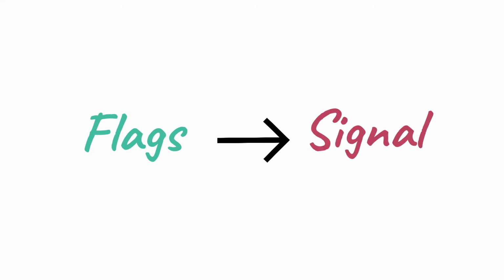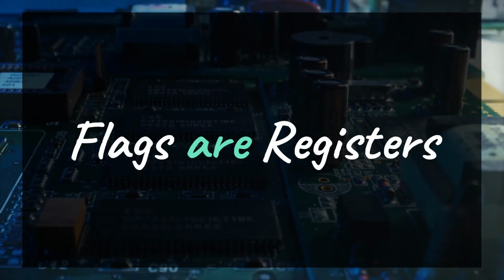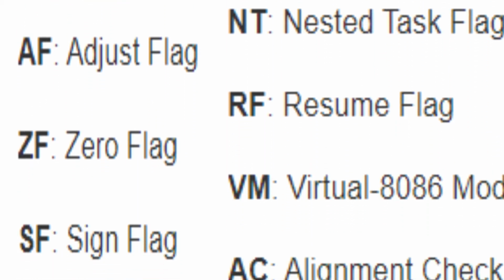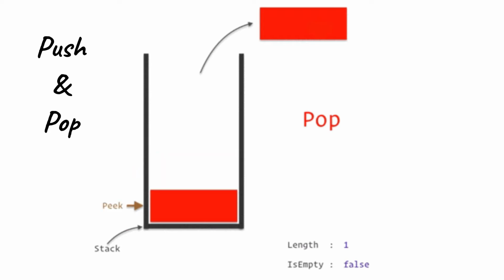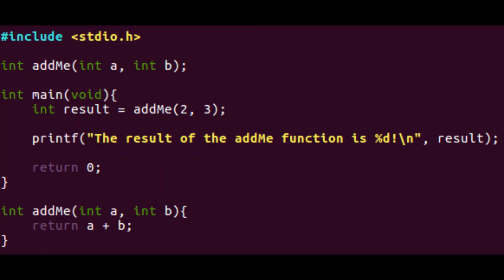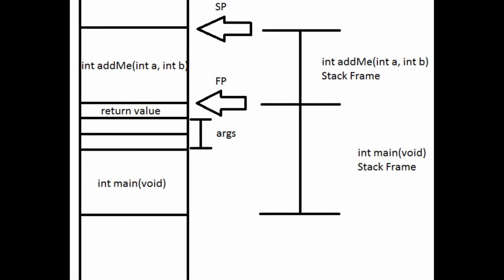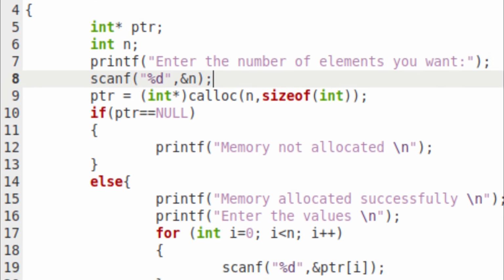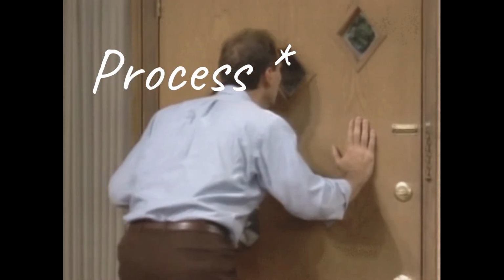Understanding the Computers :- Reverse Engineering || Part 5 || Stacks Flags & Heaps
What's up buddies. Now we have covered the basics or essentials which we need during the learning phase of reverse engineering..
From the next video, we will start focusing on the skill of RE and will become stronger and stronger day by day and soon we all be called as engineers without any degree...LOL..